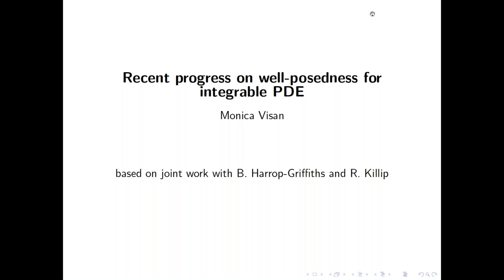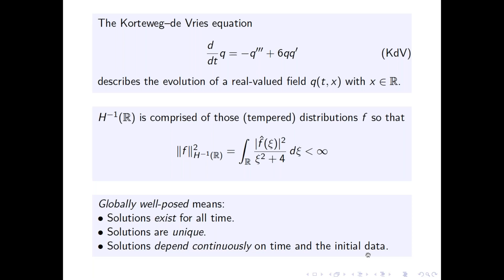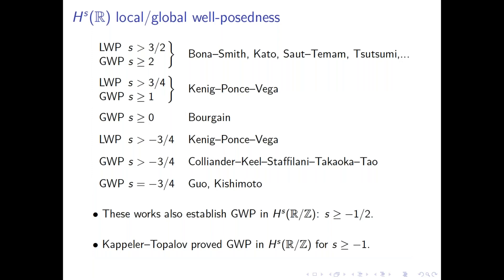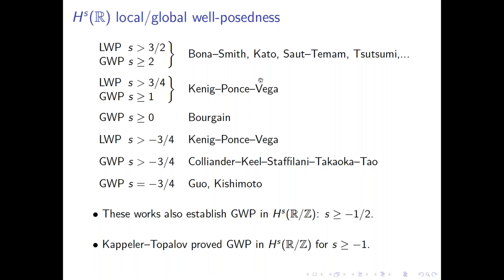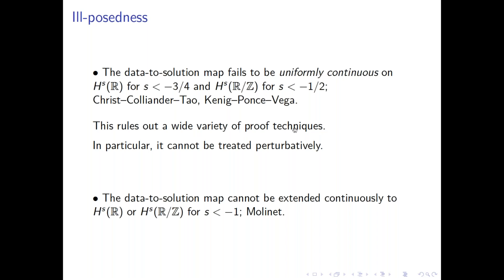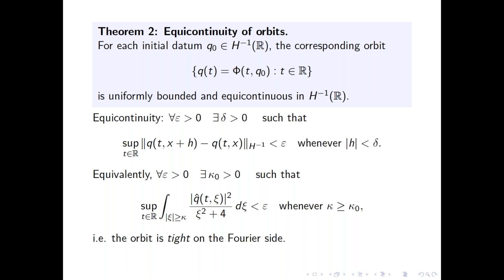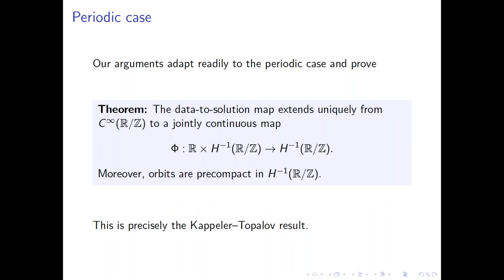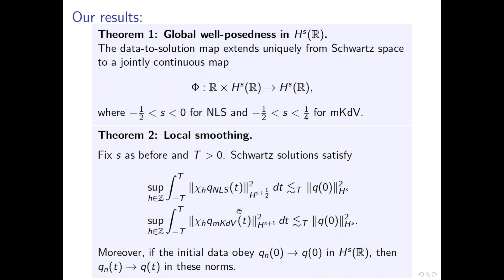Monica Visan: Recent progress on well-posedness for integrable PDE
Title: Monica Visan: Recent progress on well-posedness for integrable PDE

Abstract: I will present the method developed in joint work with Killip for proving optimal well-posedness for KdV.  I will then discuss subsequent developments (joint with Harrop-Griffiths and Killip) that have led to optimal well-posedness results for the integrable NLS and mKdV.